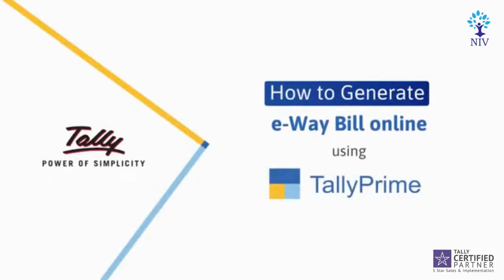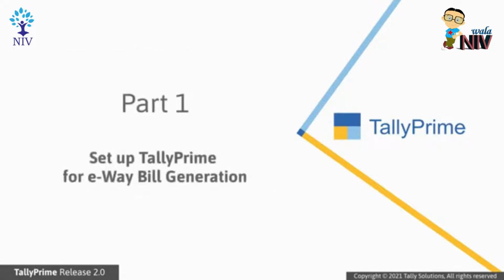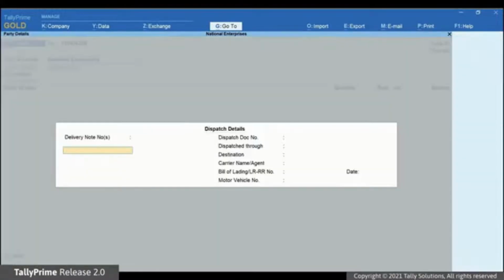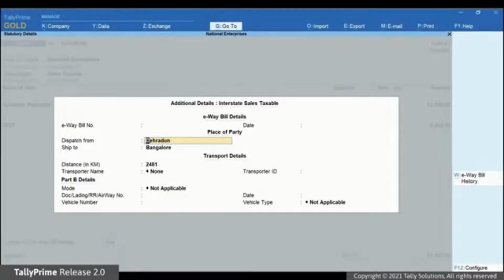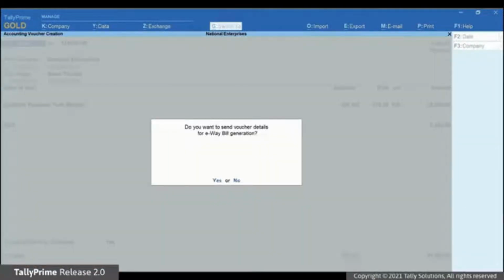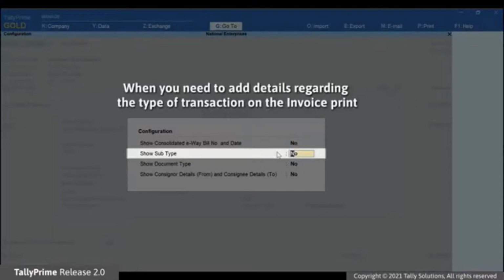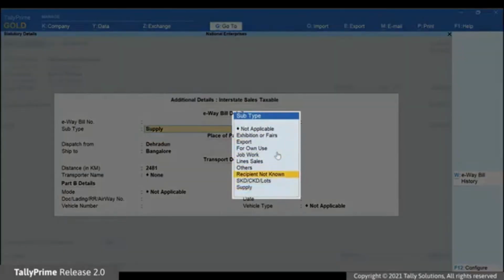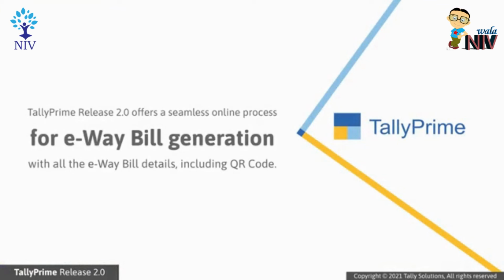Generating E-way Bill Online Using TallyPrime | NIVISPL | 8885556768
E-way Bill ,
E-way Bill Online ,
E-Way Bill Generation Process ,
How to Set Up TallyPrime For E-way Bill
How to Generate E-way Bill Online ,